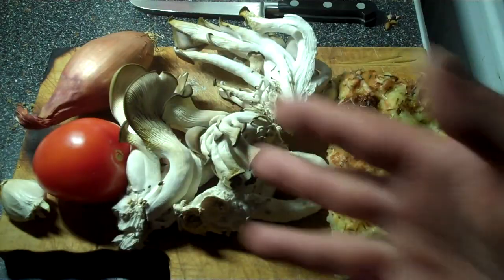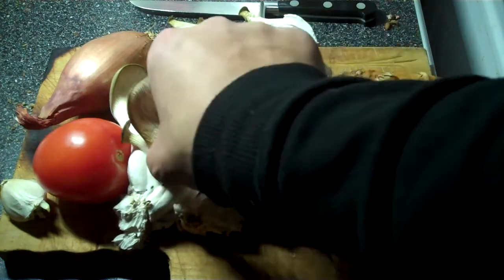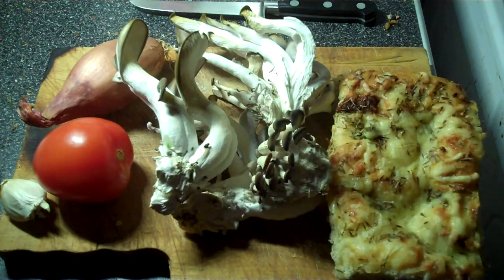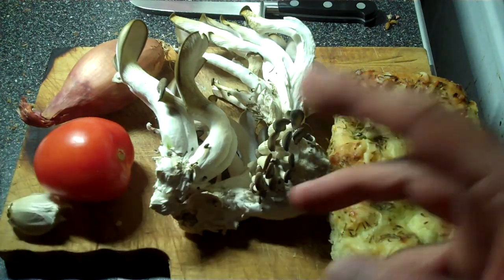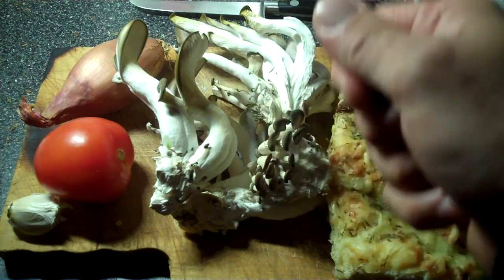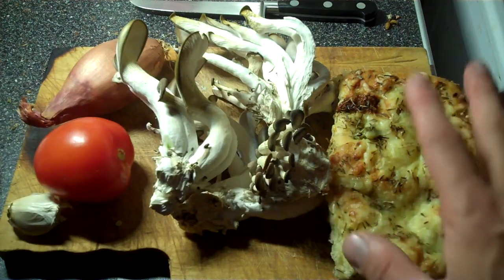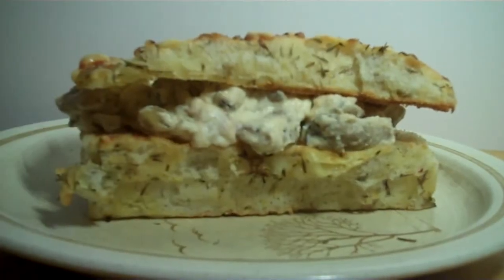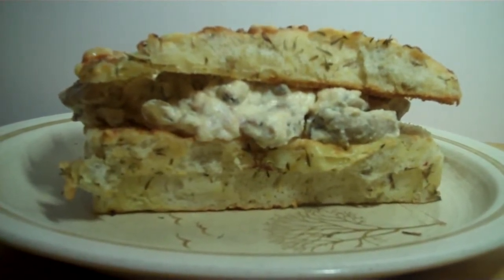Bedsit Mushrooms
I have been growing mushrooms in my bedsit!